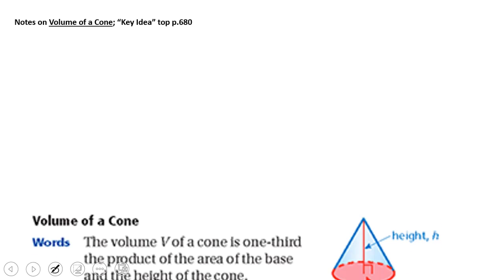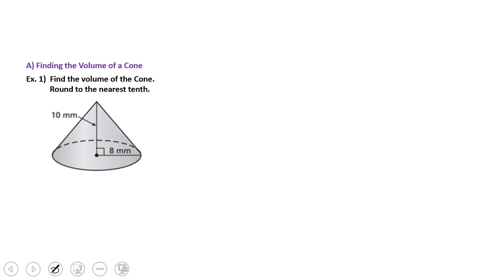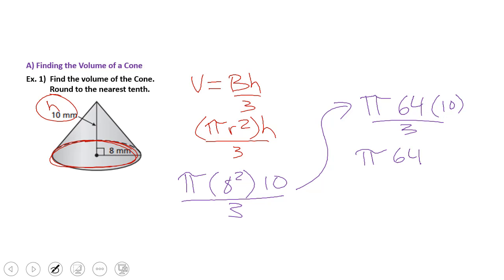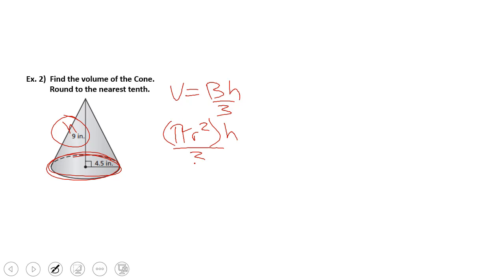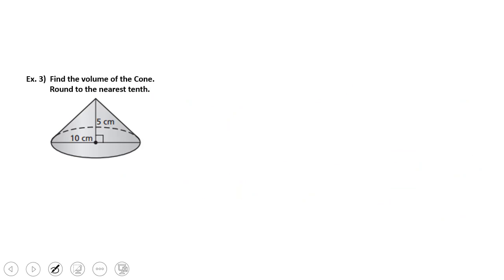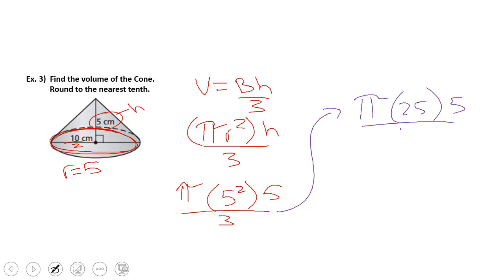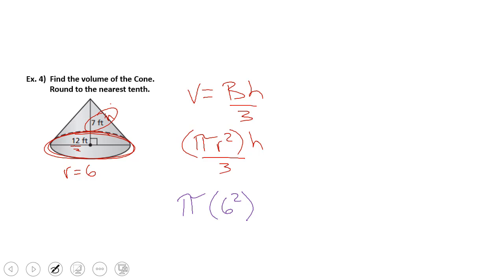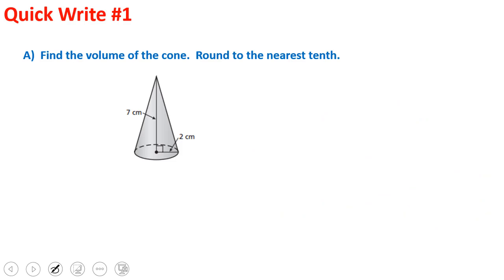L15 2 Volume Cone 1